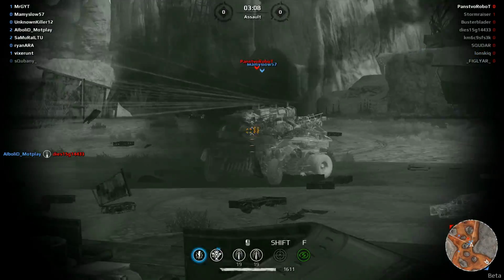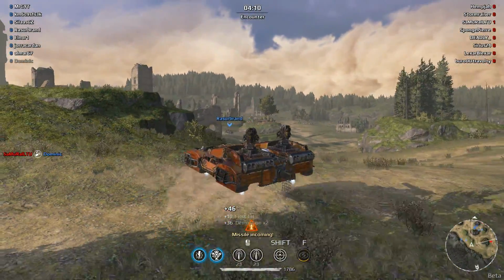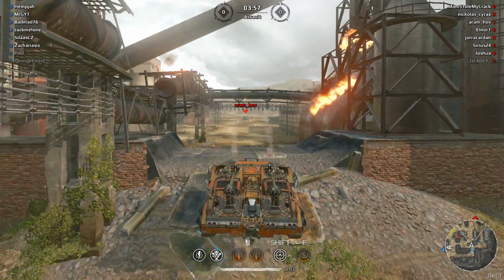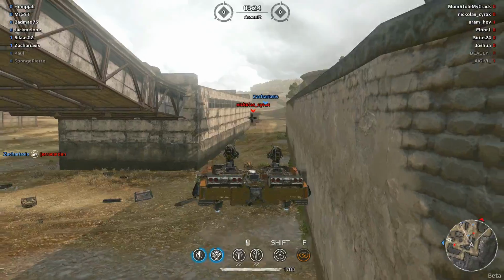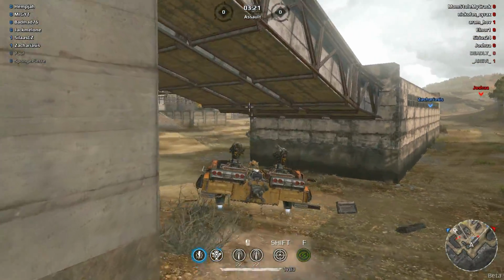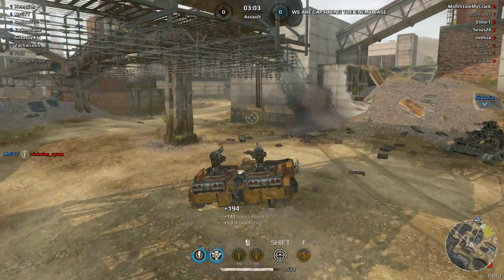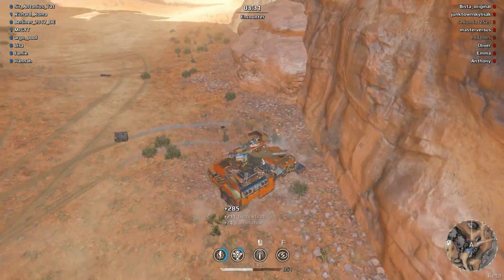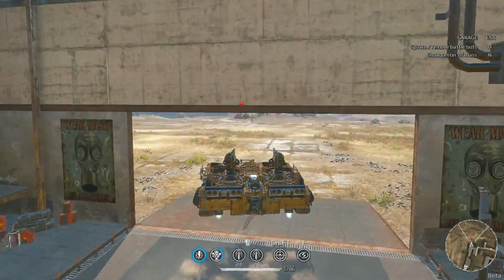Crossout -- Scorpion Hover Build (Can Relic Weapons Make up for Skill?)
In this episode of Mr. G Plays Crossout we give Scorpion Hovers another try.

Hover Scorpion Build:

Quantum Cab
Gas Gen
4x Icarus
2x Scorpion
1x Nuetrino Scope
2x Blue Ammo Boxes
Cheetah Engine
Cloak